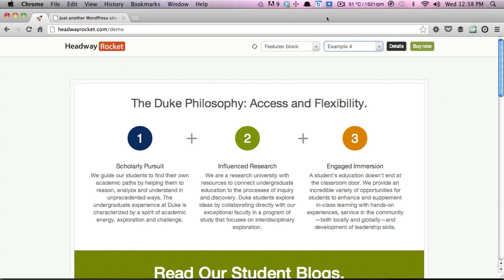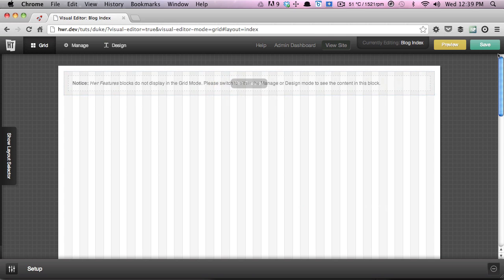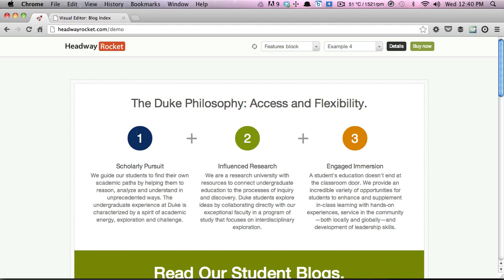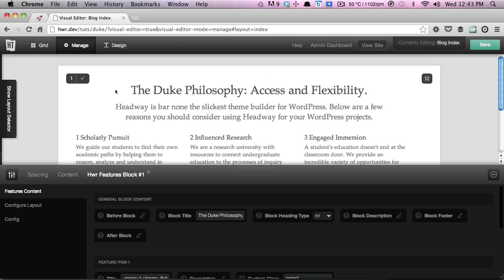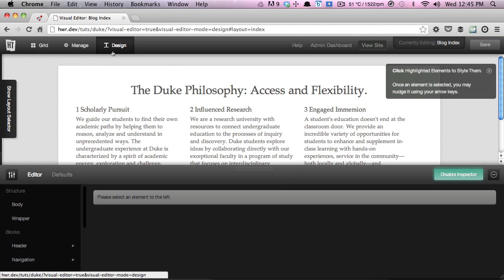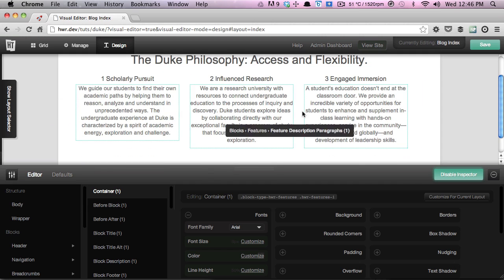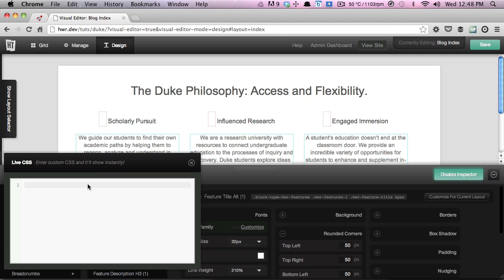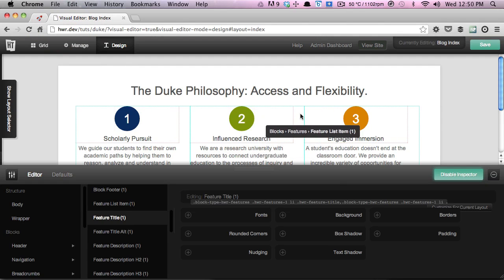Deconstructed Demos: Duke Admissions - Part 1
This video screencast shows you how to recreate the Duke Admissions example layout, for our Features Headway block. This is part 1 of 4. Best viewed in HD.